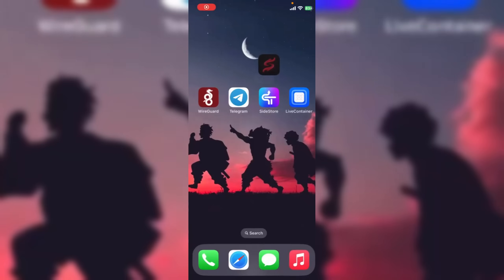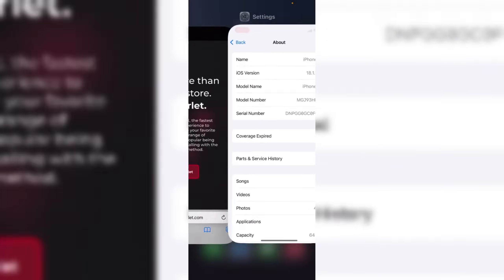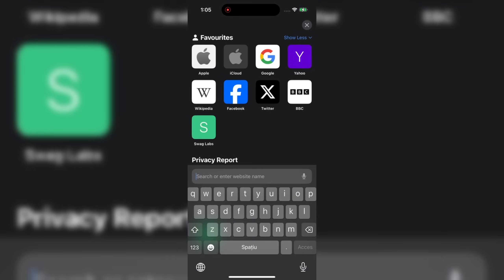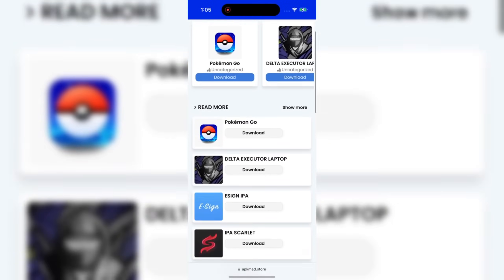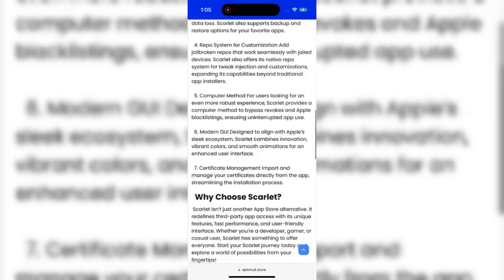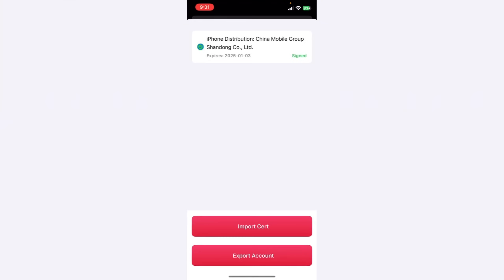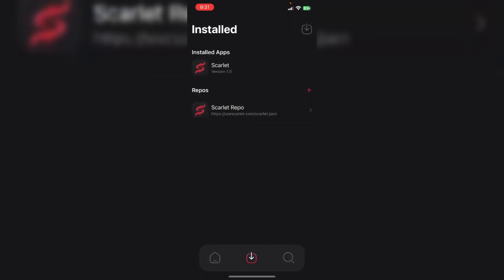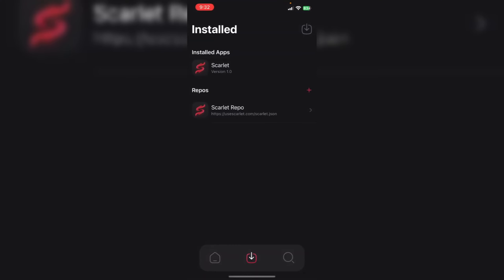How to Install Scarlet iOS on iPhone & iPad Without PC or Jailbreak No Revoke Guide (2024)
Learn how to install the latest Scarlet iOS on your iPhone or iPad without the need for a PC or jailbreak in this comprehensive tutorial. We'll walk you through the entire process step-by-step, ensuring you can download and install IPA files using the eSign iOS platform seamlessly. Perfect for devices running iOS 16, iOS 17, and beyond, this method avoids revokes and offers a smooth experience for sideloading apps.

Key Highlights:
✅ How to install IPA files directly on your iPhone or iPad.
✅ Fixes for "Unable to Install Scarlet" errors.
✅ A guide to using Scarlet iOS and eSign for app sideloading.
✅ No jailbreak or PC required!

Say goodbye to installation hassles and enjoy a more flexible iOS experience. Whether you're looking to install apps or troubleshoot common Scarlet installation issues, this tutorial covers everything.

scarlet ios
scarlet iphone
scarlet ios
scarlet iphone